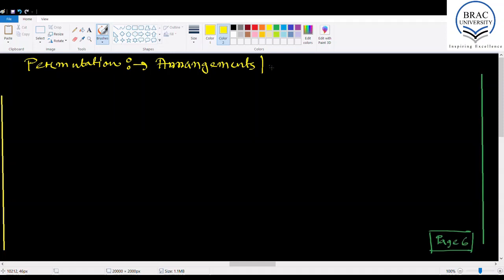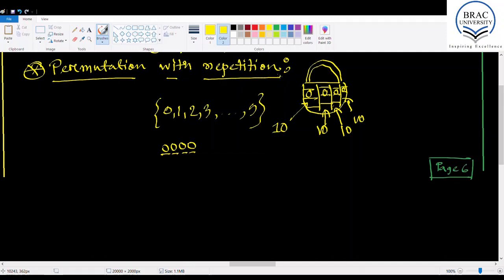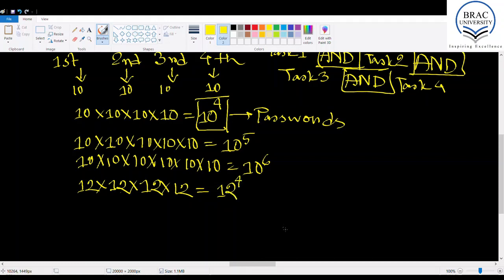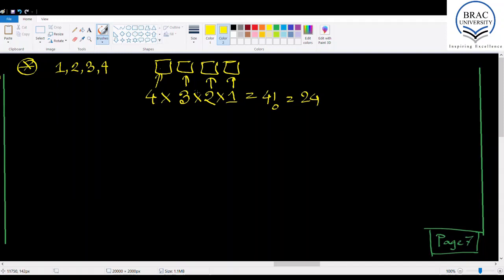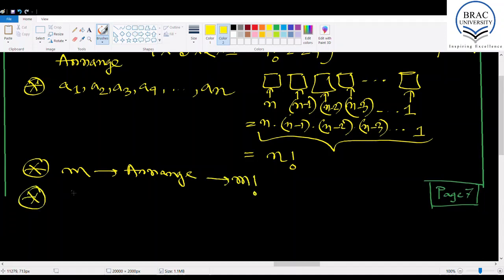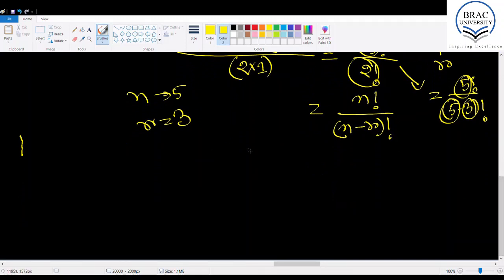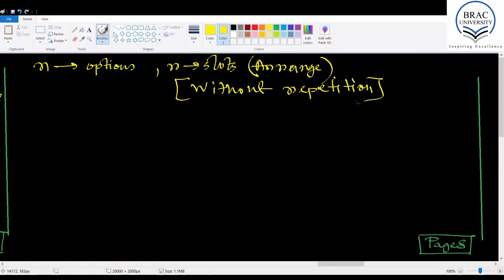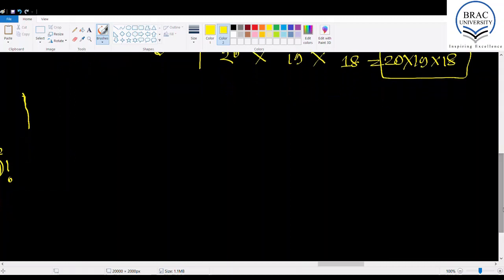Lecture 09-Basic Combinatorics (Part 03) || STA201|| Elements of Statistics and Probability || BRACU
Language:  English
Topics Covered:
-Permutation

Course -  STA201: Elements of Statistics and Probability (MNS)
University - BRAC University, Bnagladesh